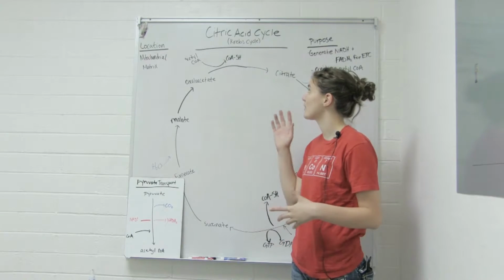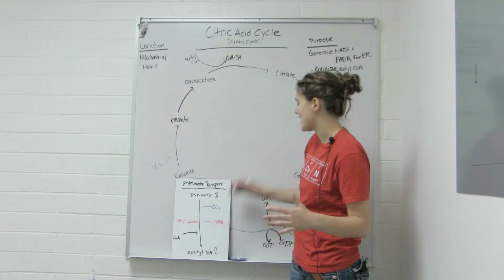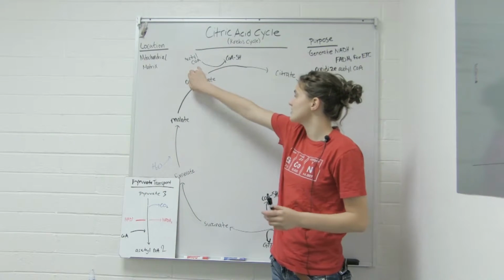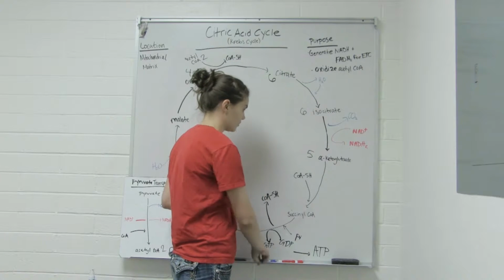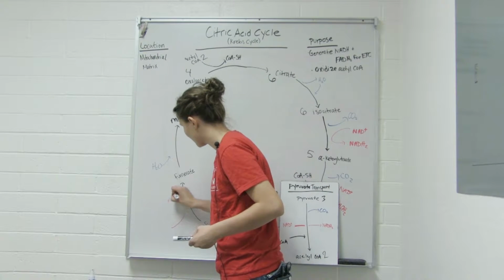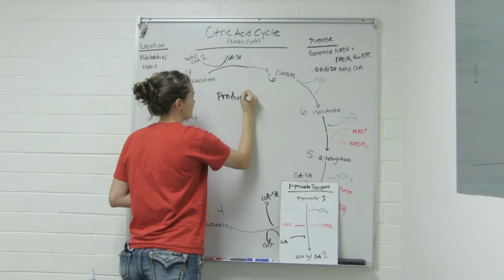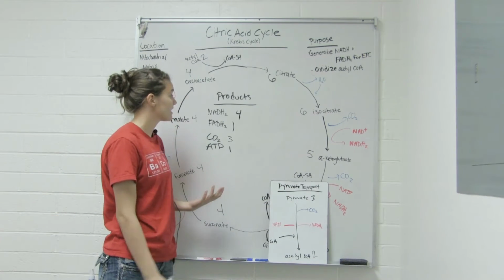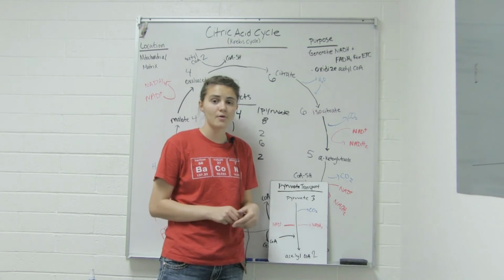Citric Acid Cycle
This Introduction to Biology video teaches the function of the citric acid cycle and the step by step process.